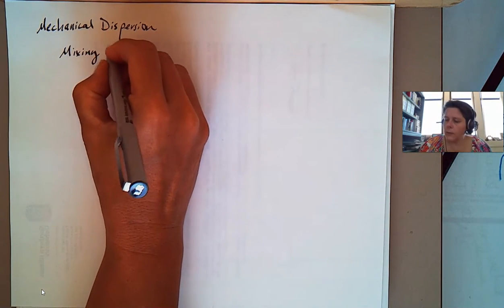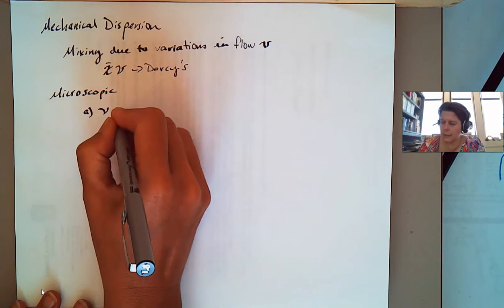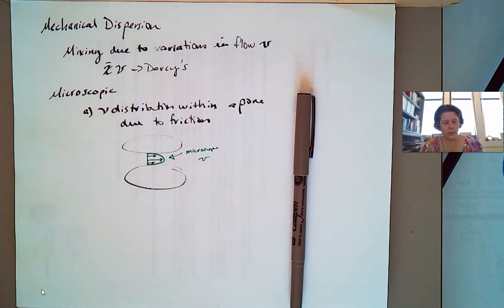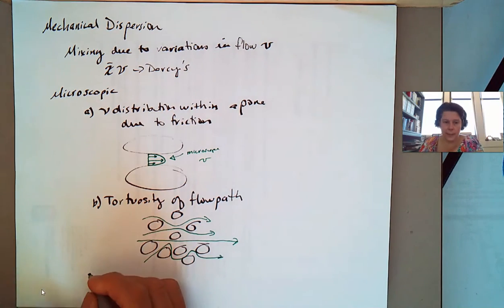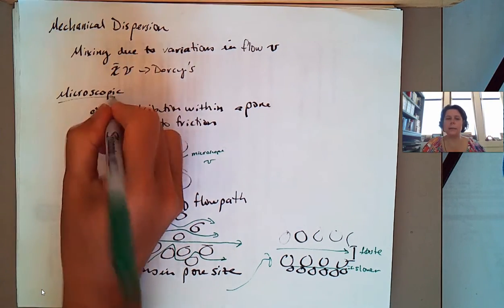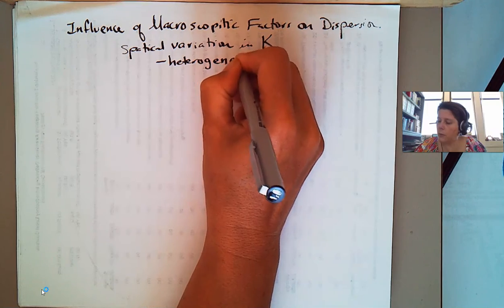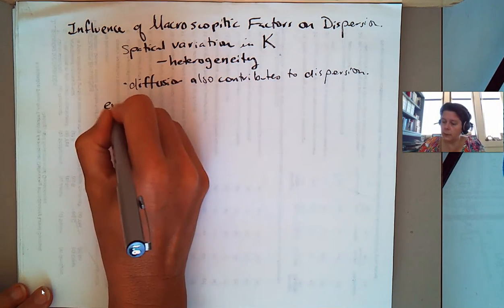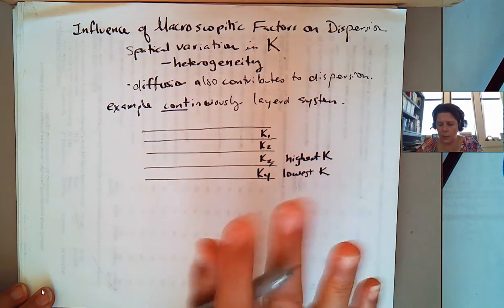part 1 1007